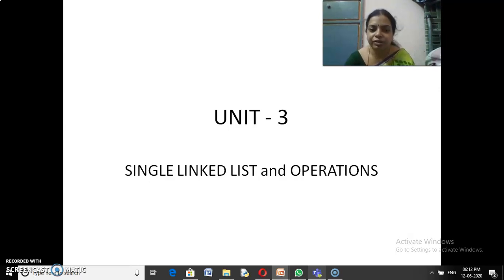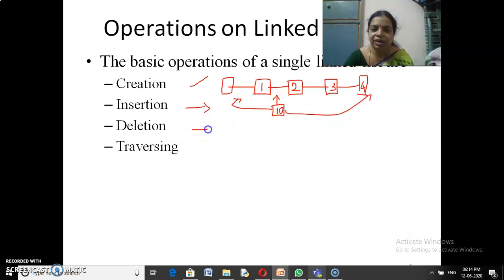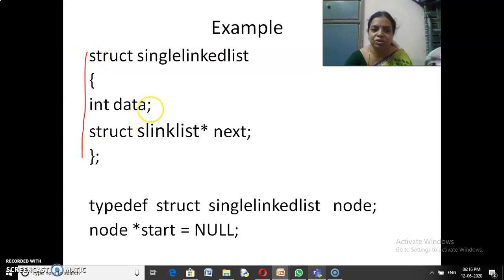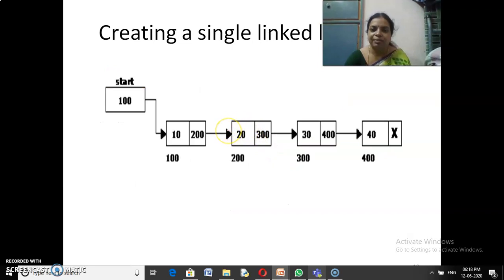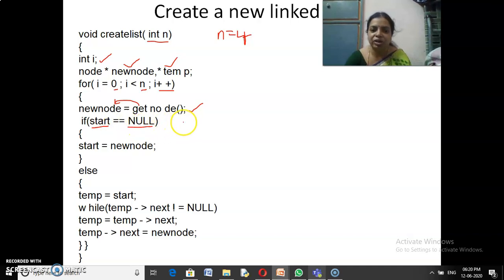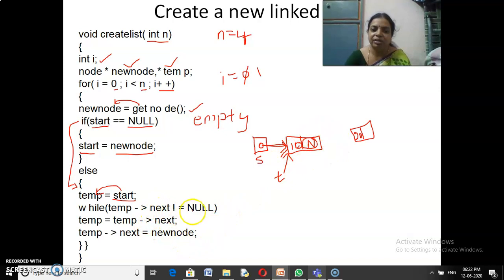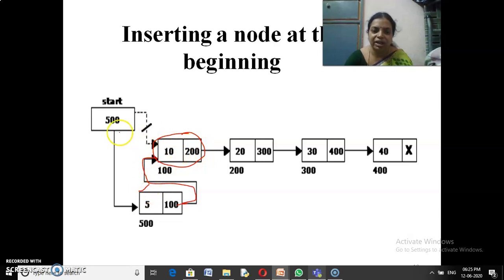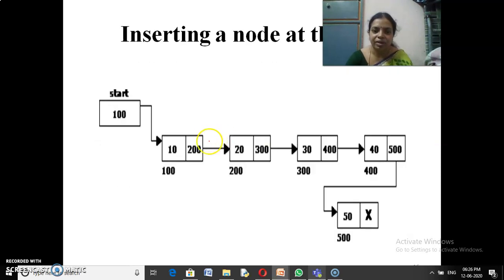unit 3 SLL Operations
Single linked list operations